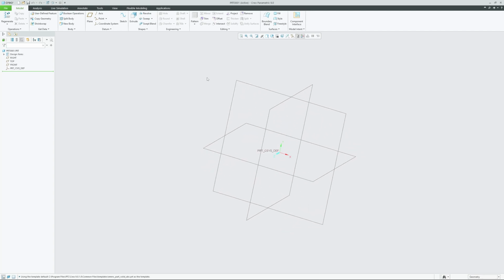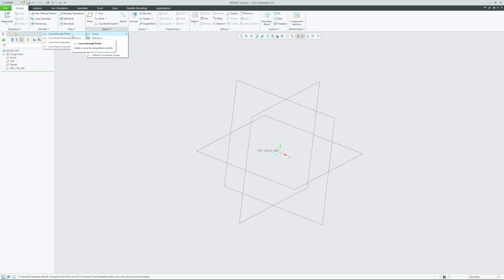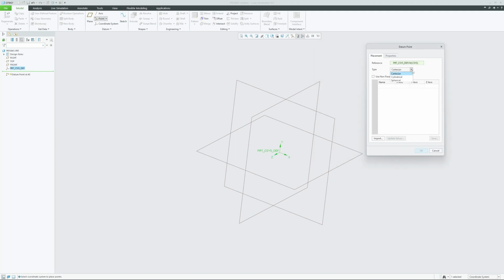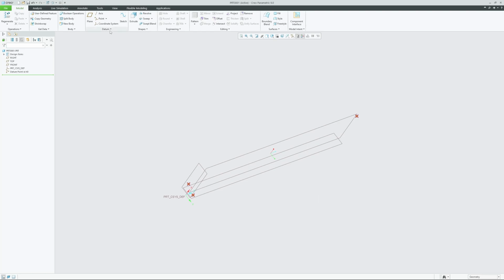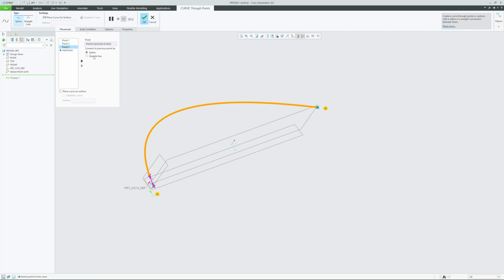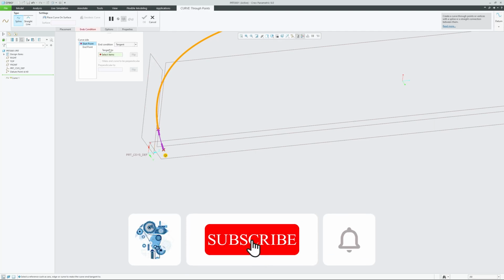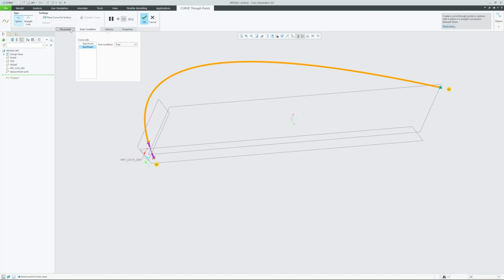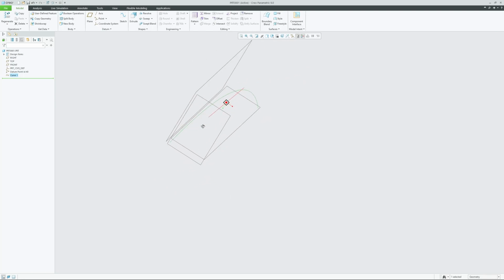How to create 3d curve in creo parametric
in this video you will see how we can easily create 3D curve in PTC Creole parametric.
in lot of scenario we need to generate 3D curve, in this tutorial you will see how easily we can create 3D curve utilizing 3D points.
create 3D curve easily by following the tutorial